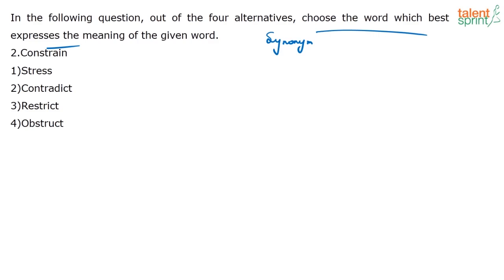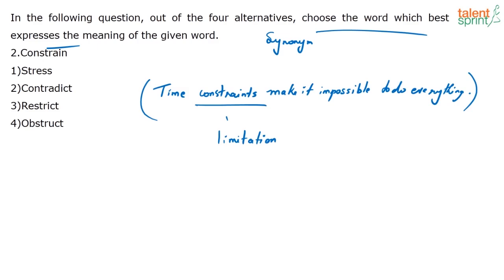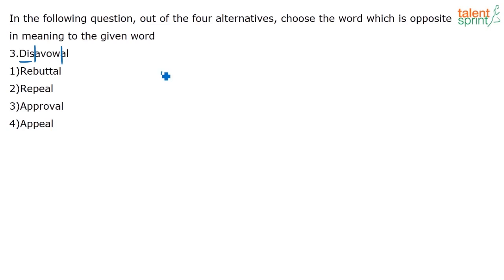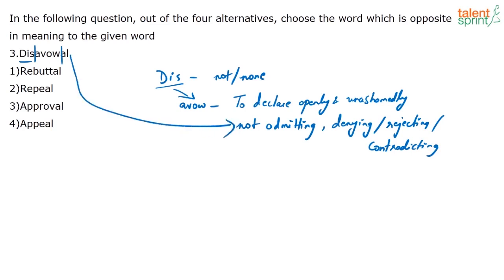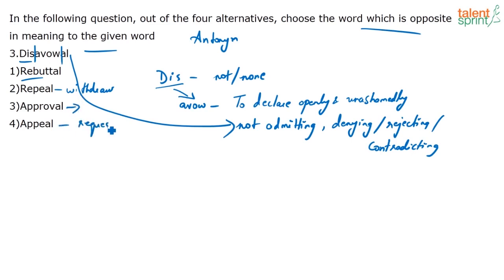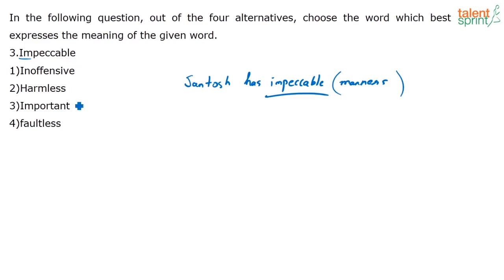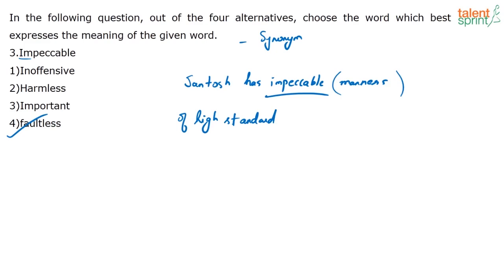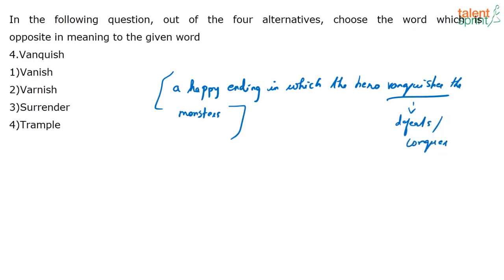Synonyms and Antonyms | Additional Questions 21 to 25 | Vocabulary | English | TalentSprint